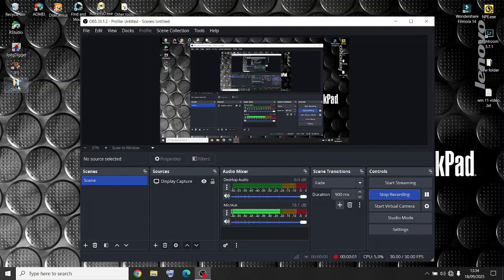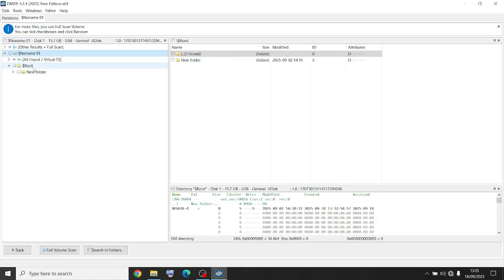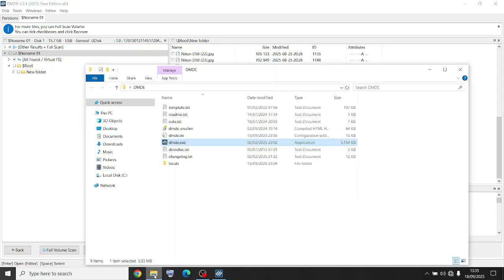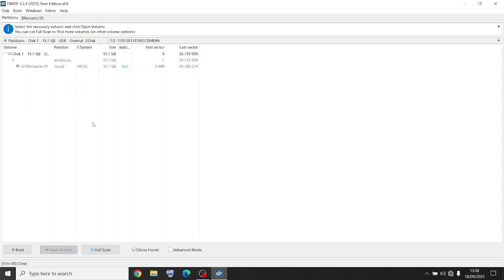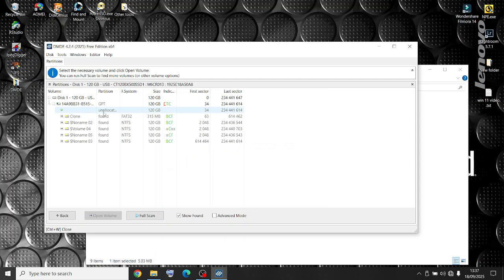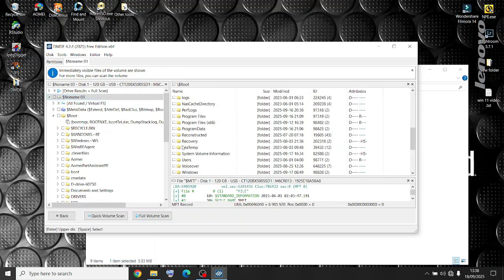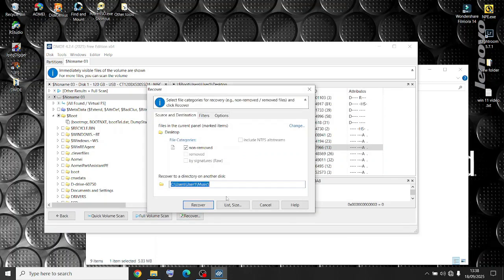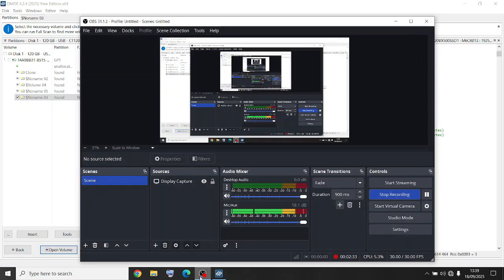Lost Drive Partition? DMDE How-To Guide: Recover Deleted Files & Volumes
DMDE is a powerful, yet often complex, tool for serious data recovery. In this full DMDE tutorial, we break down the essential steps for two critical scenarios: basic file recovery (recovering deleted files) and the advanced technique of lost partition recovery (restoring entire lost volumes). The DMDE free version is incredibly capable, allowing up to 4000 file recoveries per directory—a great way to test your success rate before buying a license! Watch as we show you how to use DMDE to get your files and partitions back.